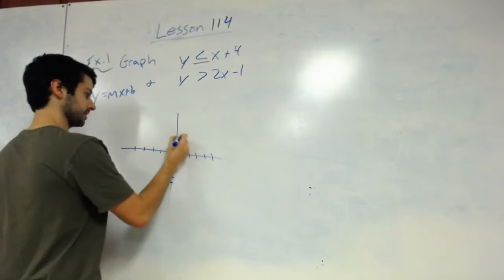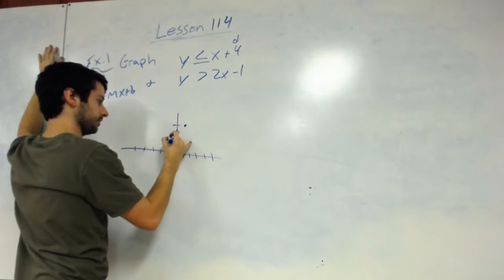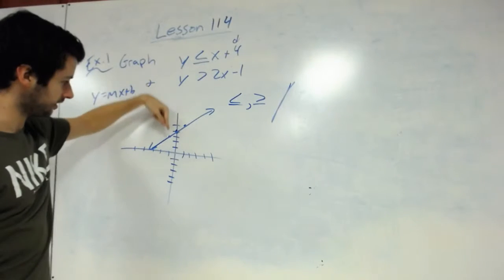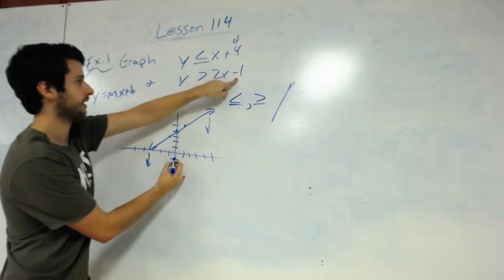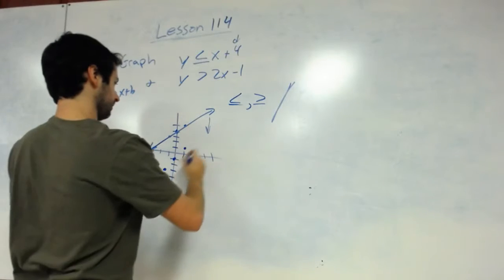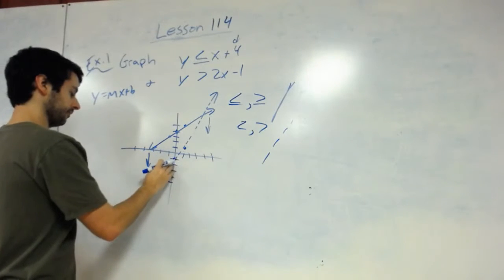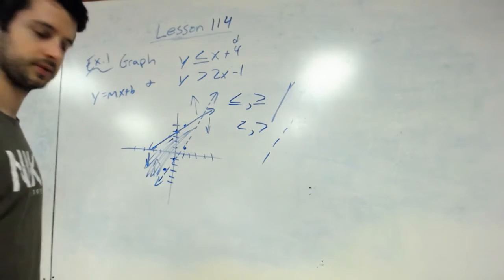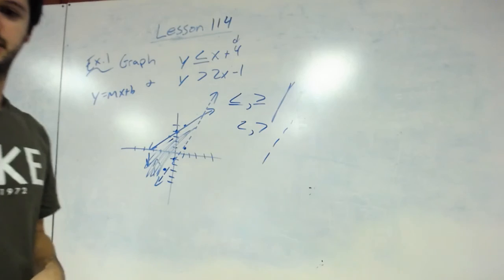Geometry Lesson 114: Graphing Systems of Inequalities